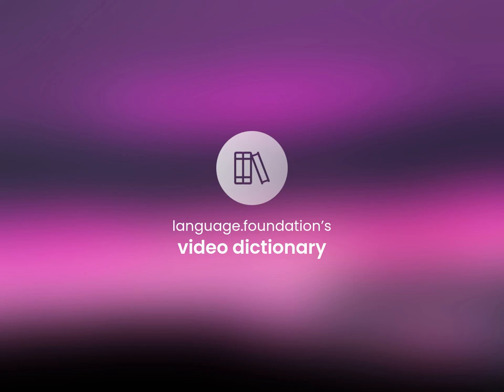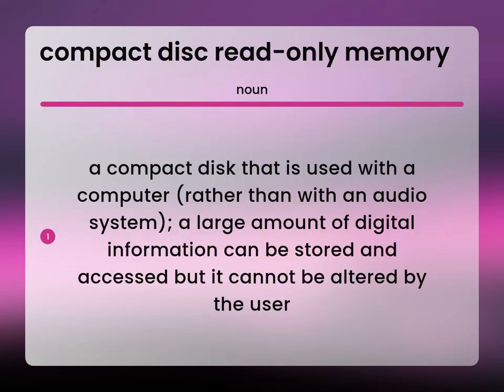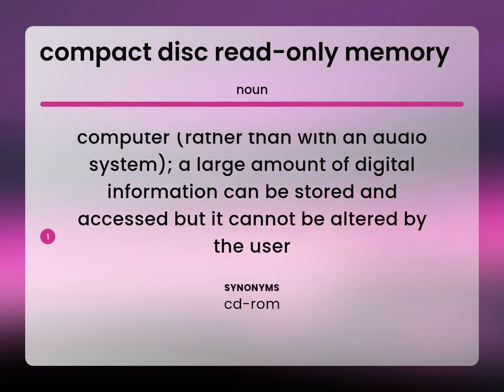Compact disc read-only memory | definition of COMPACT DISC READ-ONLY MEMORY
COMPACT DISC READ-ONLY MEMORY in the dictionary

Susan Miller (2023, March 3.) Compact disc read-only memory meaning